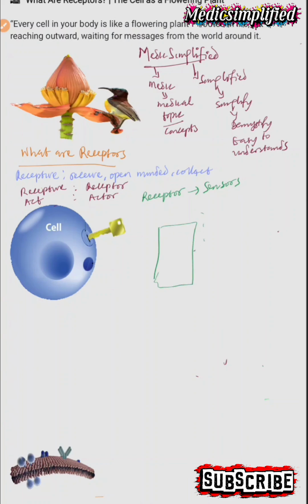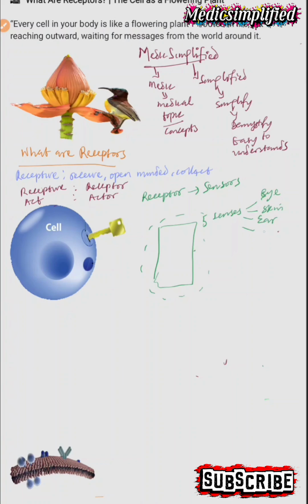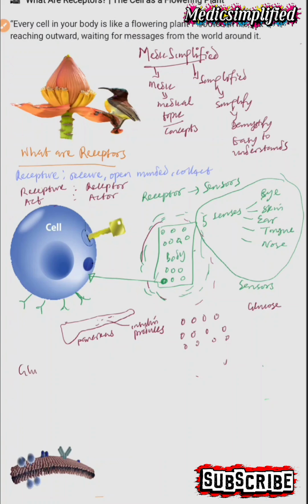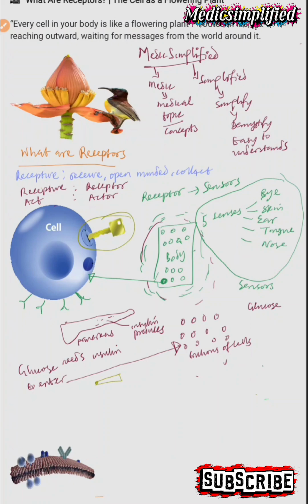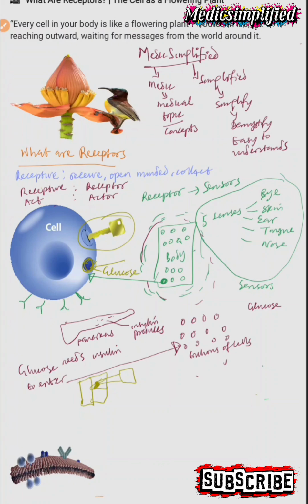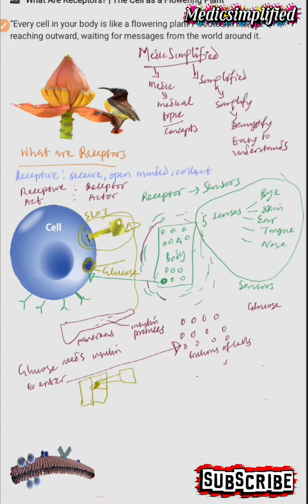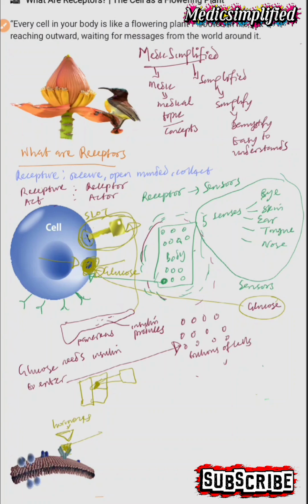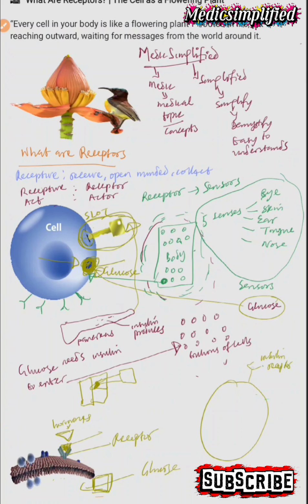Cell Receptors: The Antennae of Life — How Cells Listen Like Flowers Waiting for Pollinators 🐝🌸”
💬 Description:
Have you ever wondered how your cells listen to the world around them?
In this fun and ridiculously visual journey through Bodyland, we’ll explore how cell receptors act like antennae — waiting for the perfect “visitor” (hormone, neurotransmitter, or signal molecule) to land, just like a flower waiting for a bee.

When the right molecule connects, something magical happens: a cascade of events begins inside the cell, leading to changes in growth, metabolism, or emotion — the cellular version of a flower blooming. 🌸

Join me as we decode biology through storytelling, humor, and awe for the Creator who designed every signal with precision.
Because understanding the cell doesn’t have to be boring — it can be breathtaking.

🎯 What You’ll Learn:

What cell receptors really are and why they matter

How hormones and neurotransmitters “find” their matching receptors

Why this process is like pollination in flowers

The secret behind receptor-ligand specificity

How it all ties to health, medicine, and life